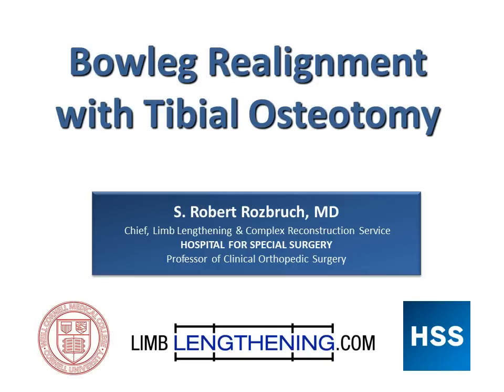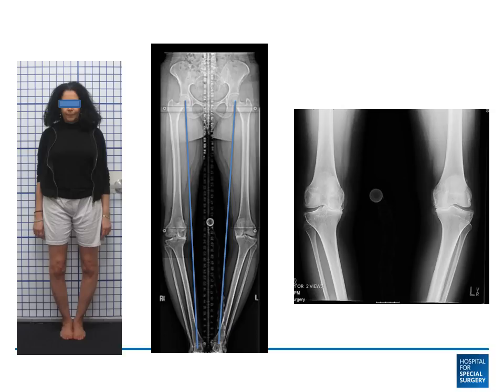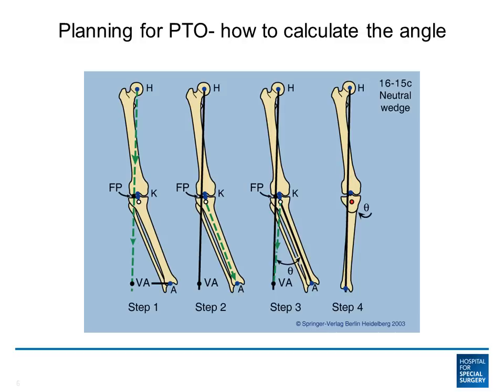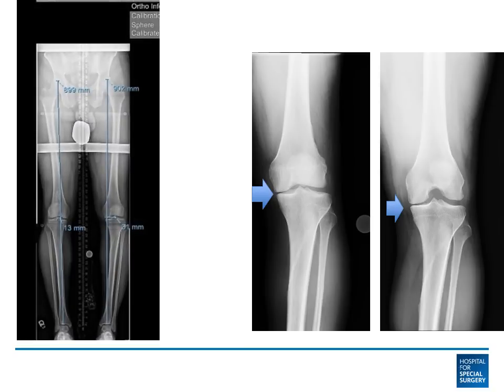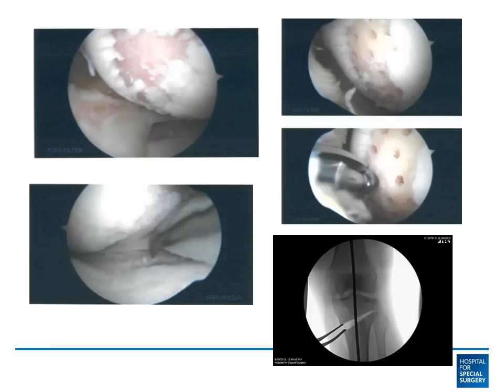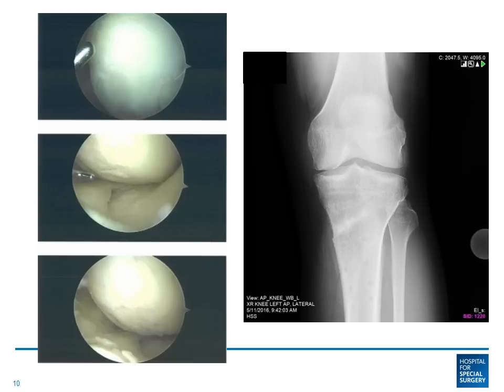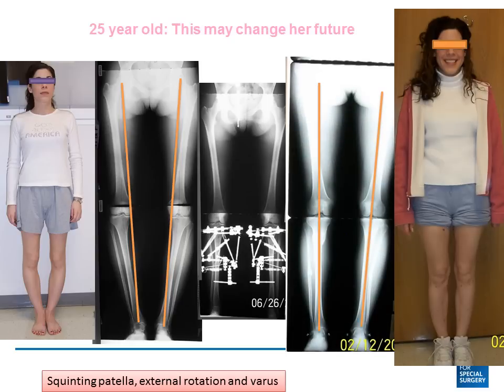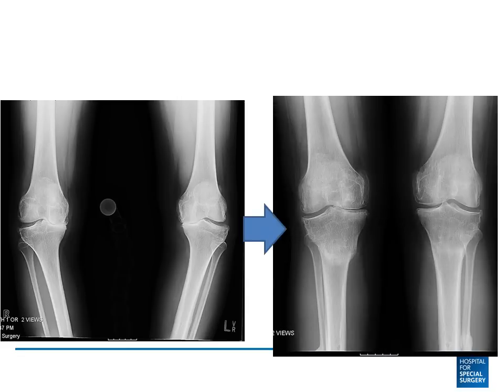Dr. Robert Rozbruch - Bowleg Correction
Dr. Rozbruch, Chief of the Limb Lengthening and Complex Reconstruction Service at the Hospital for Special Surgery, performs a surgery to realign a bowleg deformity.